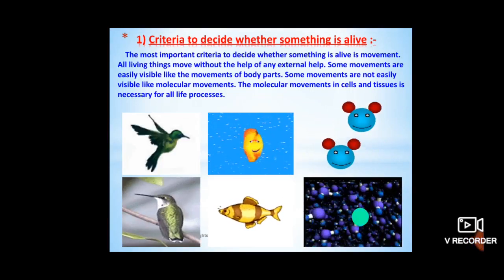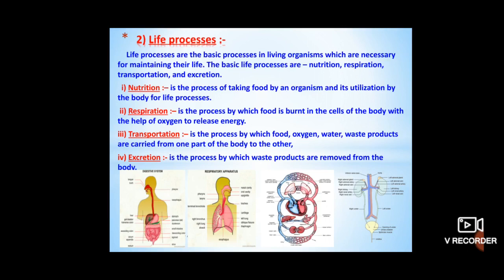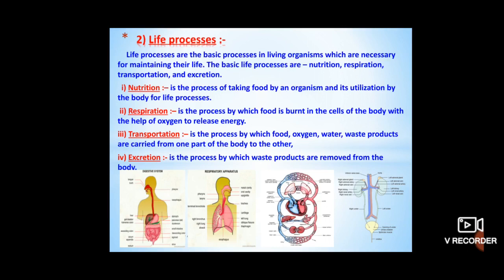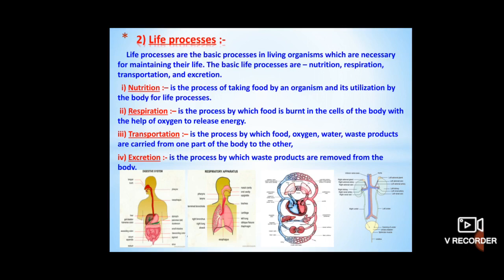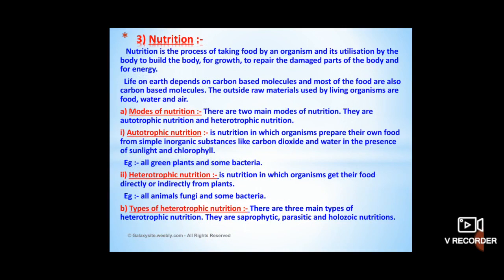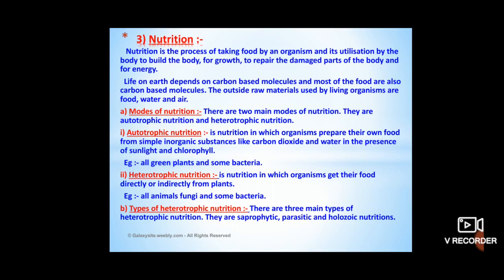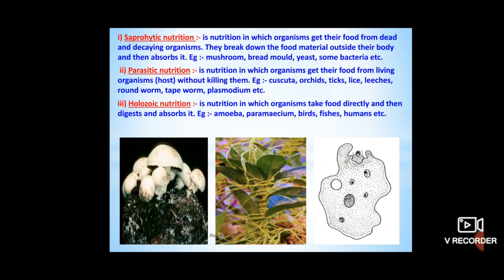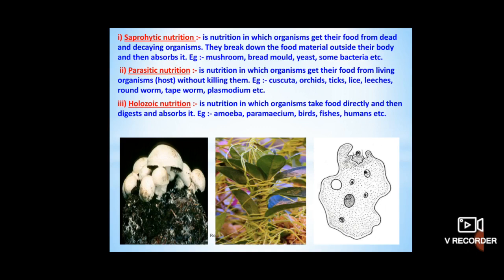1. Class 10th Biology Life processes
Introduction
Types of life processes
Types of nutrition
Autotrophic and Heterotrophic nutrition